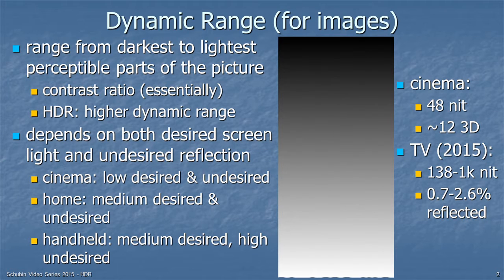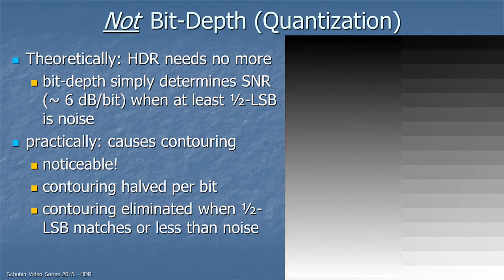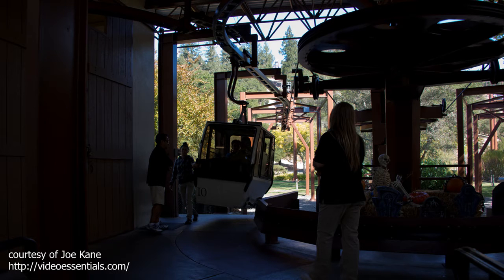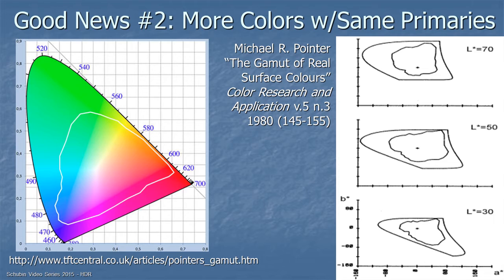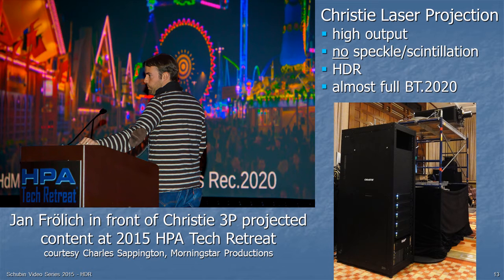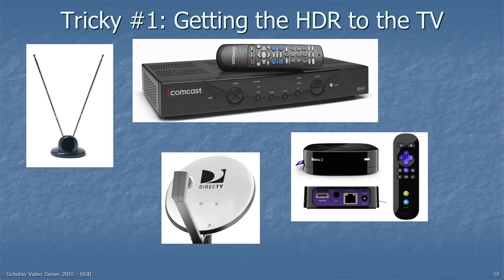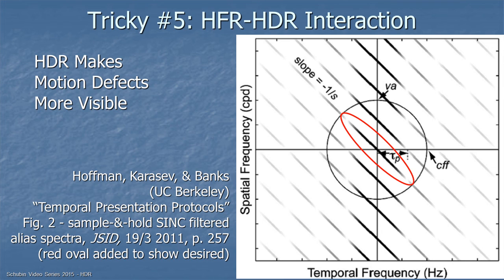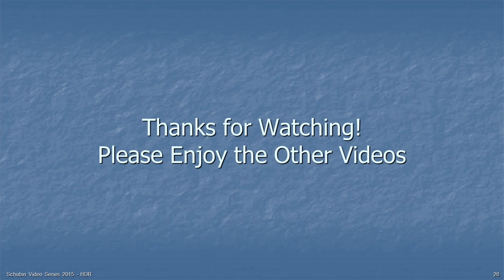The Schubin Talks: Next-Generation-Imaging, Higher Dynamic Range by Mark Schubin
Considered the biggest improvement available, using high dynamic range can make productions easier as shaders will have less to do and subjects moving from sunlight to shadows will be easily visible. Should this be what broadcasters hold out for? Or are there things about HDR that can make it tricky if not done correctly?

The Schubin Talks: Next-Generation-Imaging is presented by SVG, the Sports Video Group, advancing the creation, production and distribution of sports content, at sportsvideo.org.